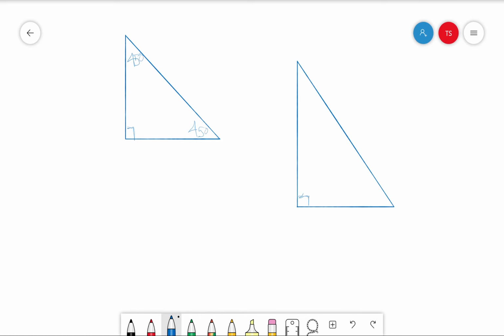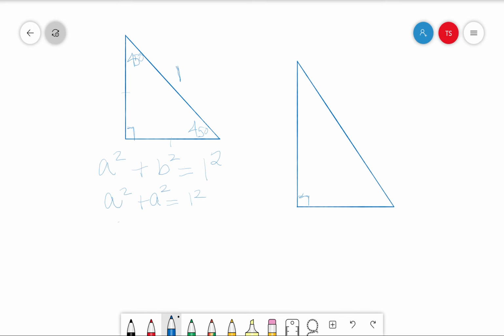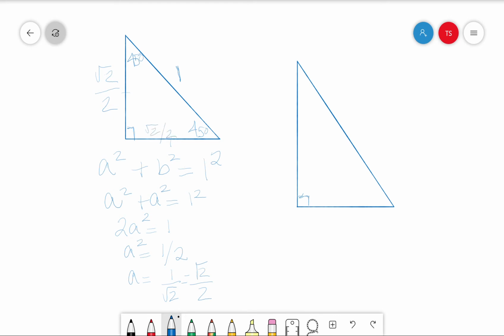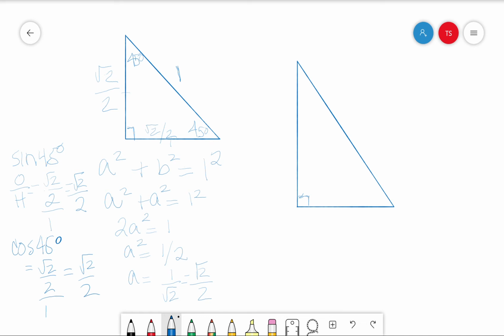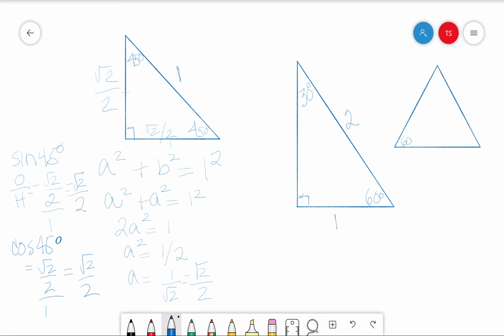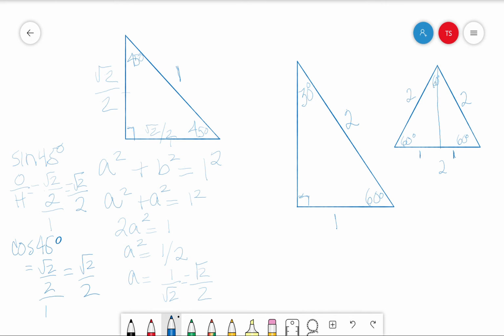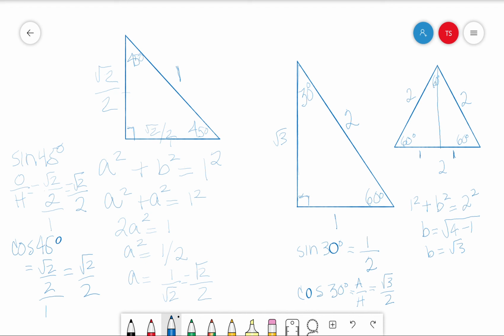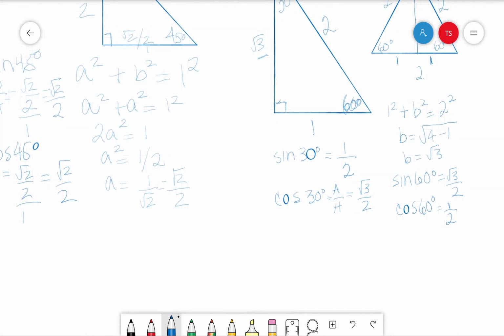MAT 180 unit circle 1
Angles needed to fill in the unit circle